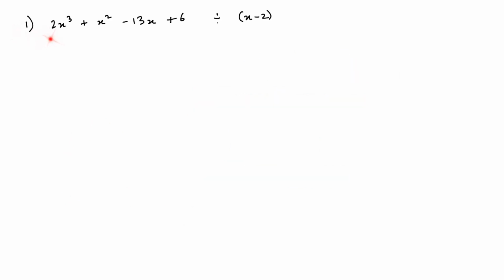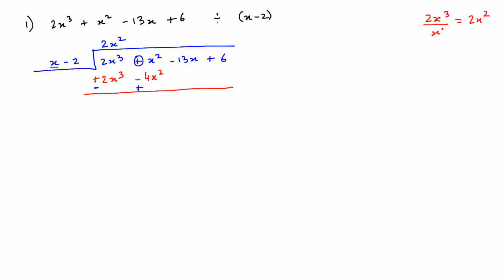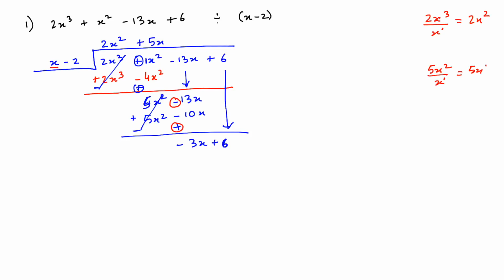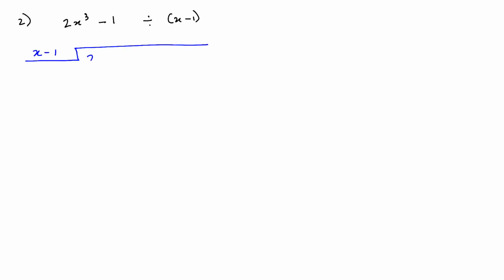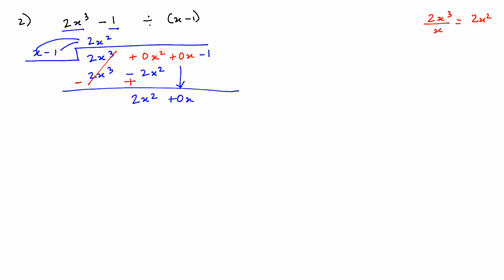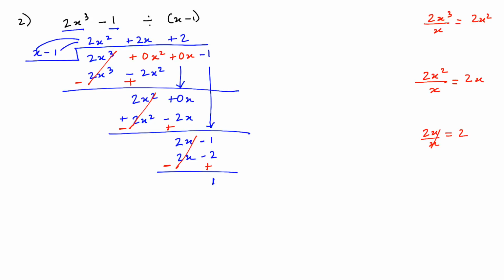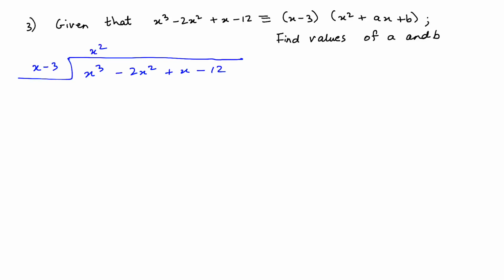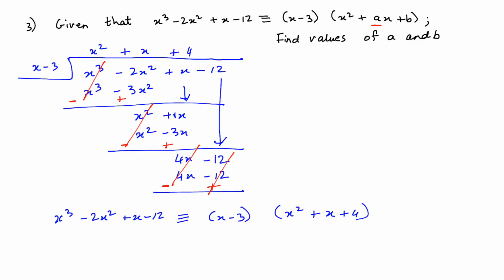More ALGEBRA LONG DIVISION, DIVISION OF POLYNOMIALS, MATHS FOR EVERYTHING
Algebraic Long division is a part of A levels syllabus and of GED Bilingual Maths Grade 11. In this video, we learn to divide algebraic terms, by using long division. We divide the polynomials by long division. I have solved a few questions that are different from each other but all can be solved using long division.